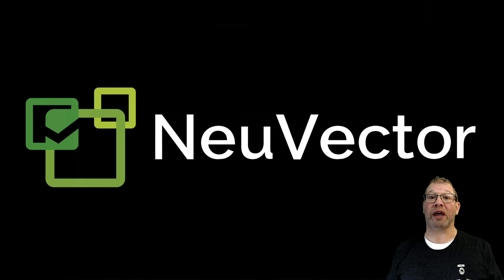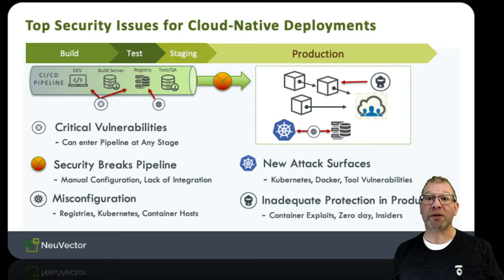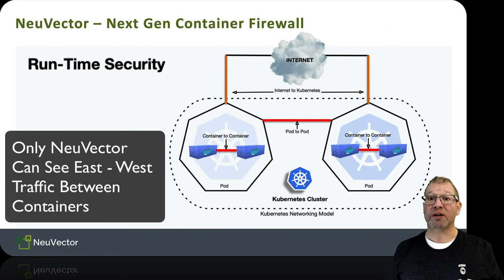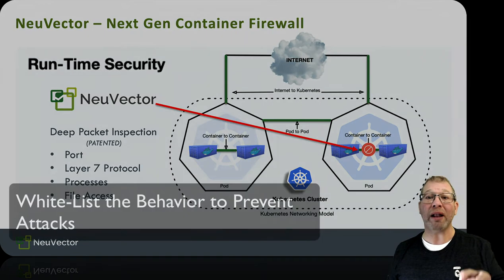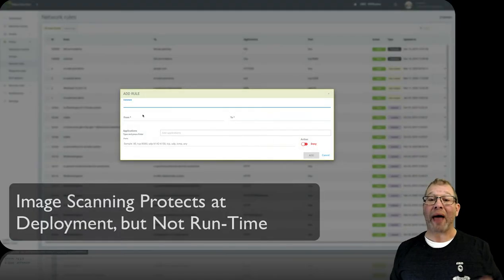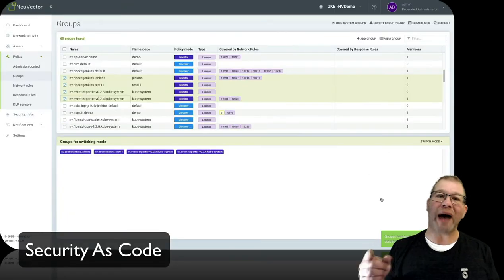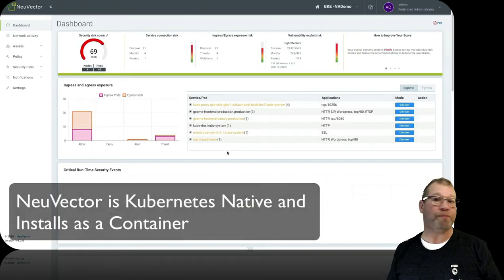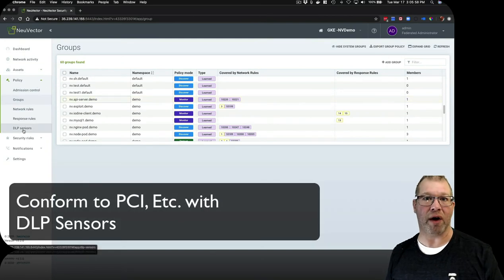NeuVector Quick Overview Ultimate Kubernetes-native Container Security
A quick 3-minute overview of NeuVector. You have 3 minutes, right?